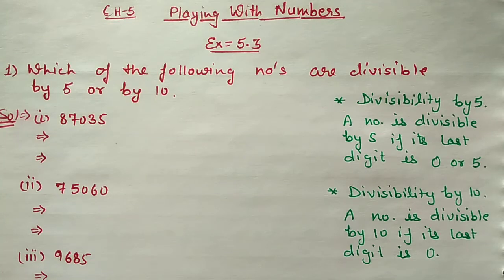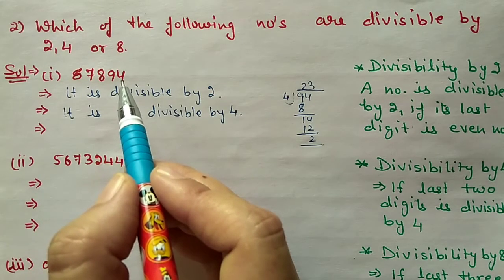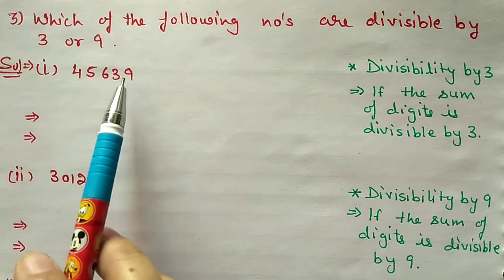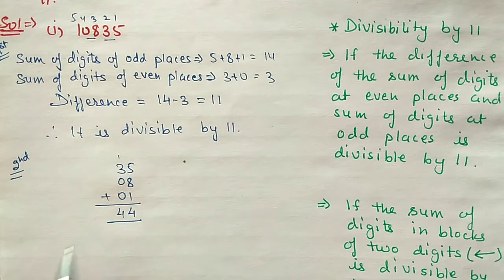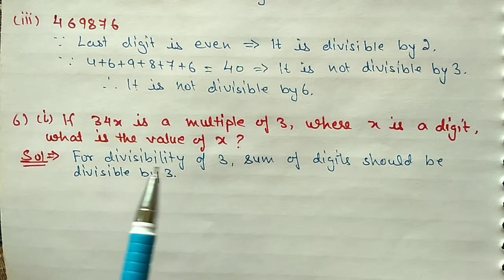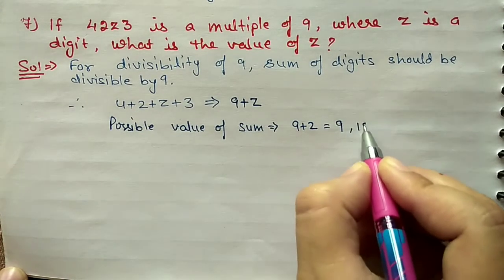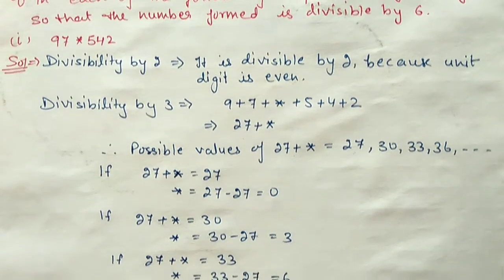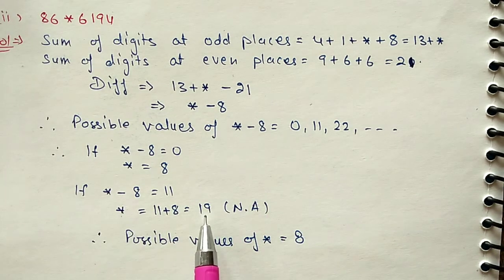Class 8th ICSE Math Ch 5 Playing with Numbers Ex 5.3